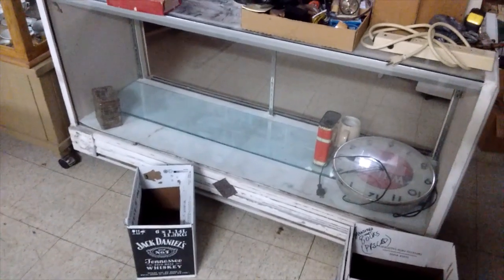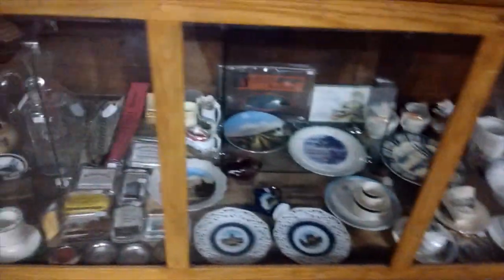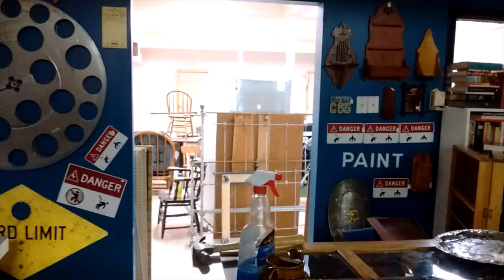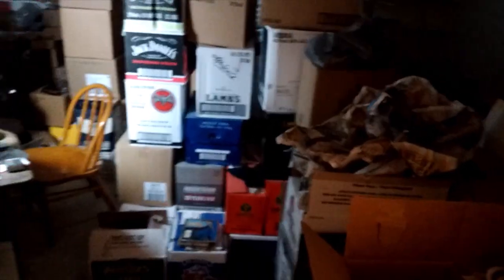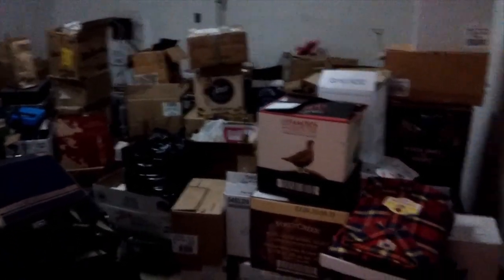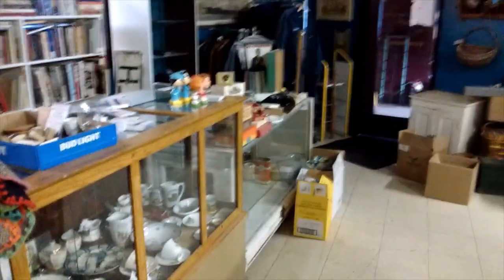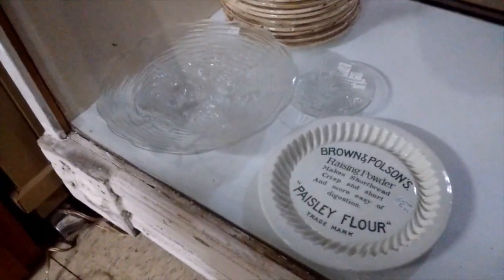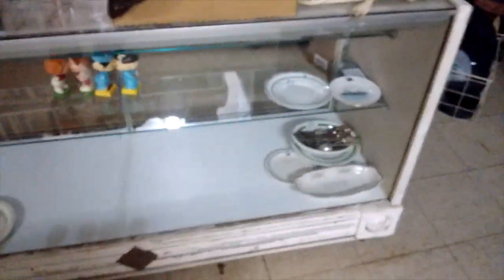New Chapter in Life UPDATE 45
More unpacked...and some lost...